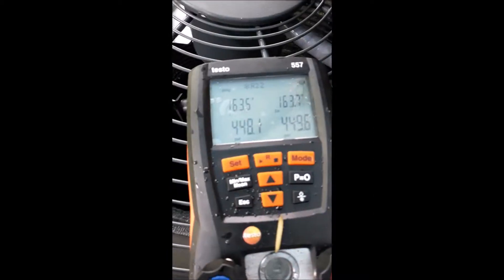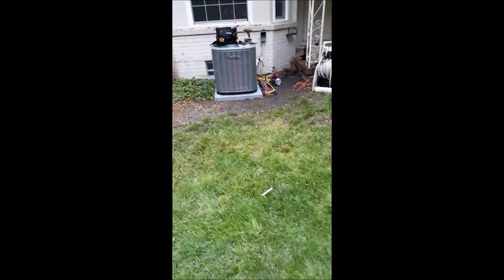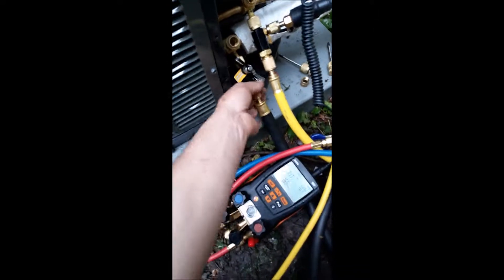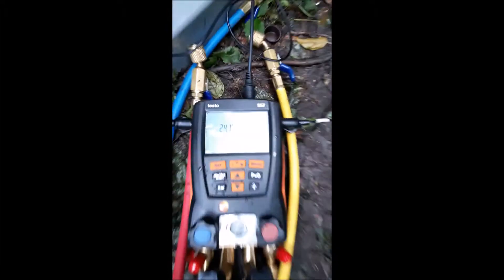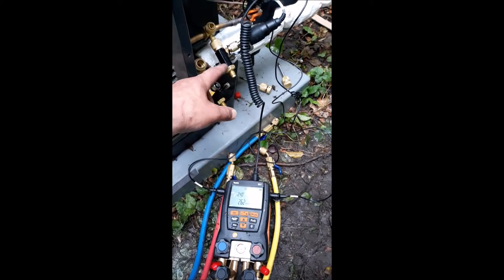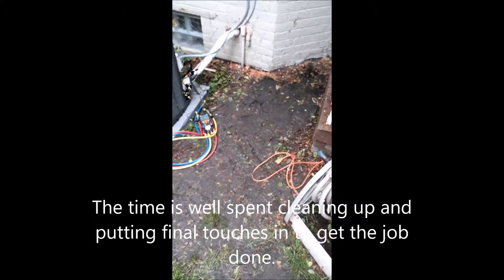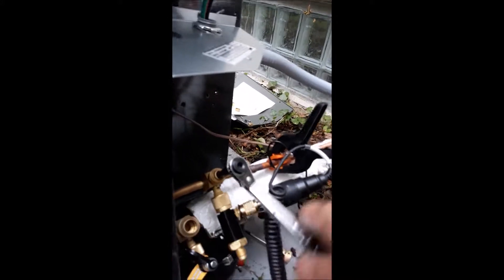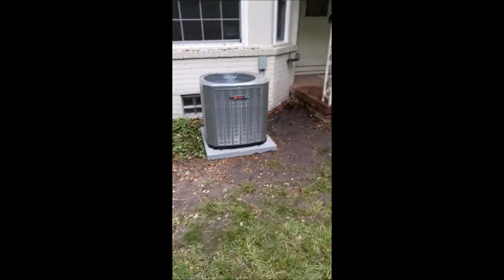HVAC Tool Porn! Testo 557 used to preform a leak test, vacuum and preform a decay test.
The unit was brazed in and ready for a test once passed then the system is evacuated.  When it is down to a micron reading of 100-500 I let the system have a chance to settle and wait for a decay test.  If it holds under 500 system is ready for the charge to be released.  Dial it in and it is a done job.